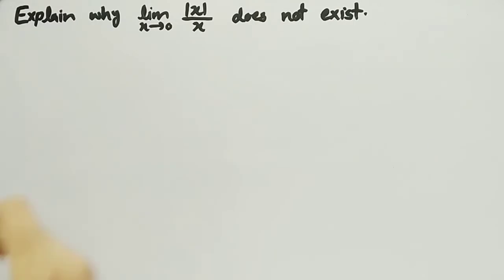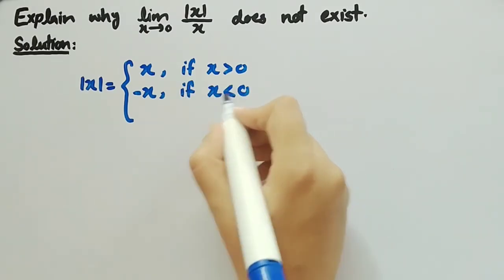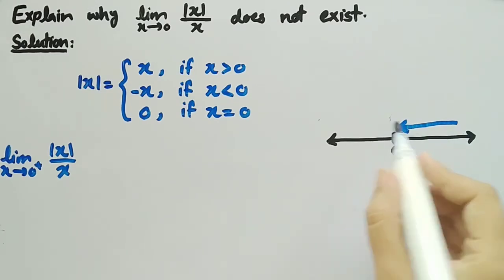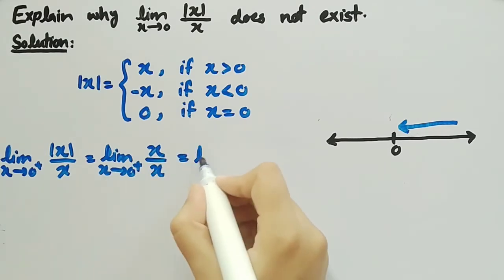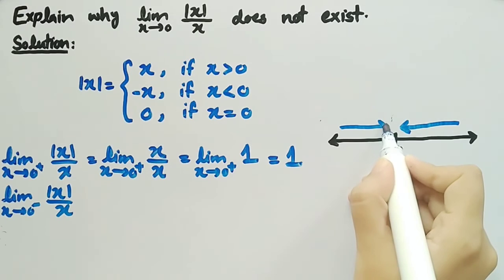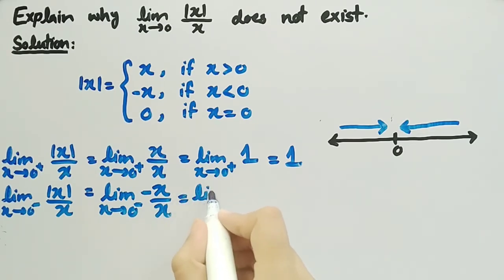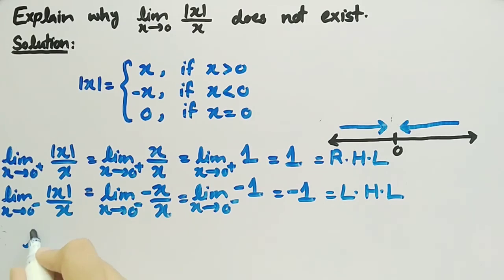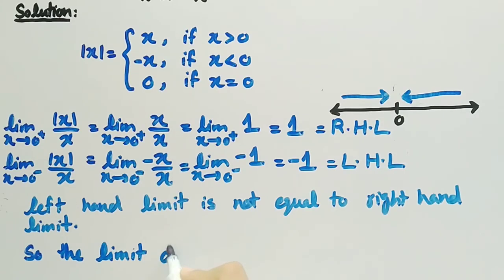Explain why 𝐥𝐢𝐦𝒙→𝟎(|𝒙|)/𝒙 does not exist | Limits | Limits Calculus | Limit Math | Pythagoras Math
In this video of Pythagoras Math we explained why 𝐥𝐢𝐦𝒙→𝟎(|𝒙|)/𝒙 does not exist an important topic of limits, limits calculus, limits math.